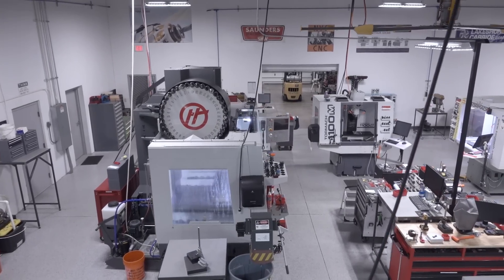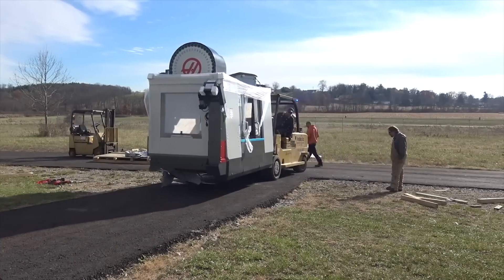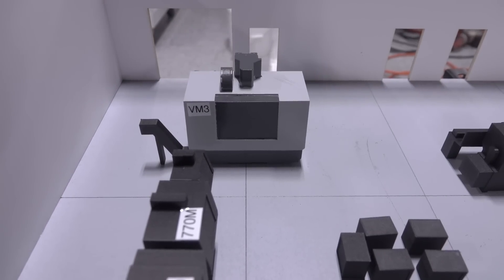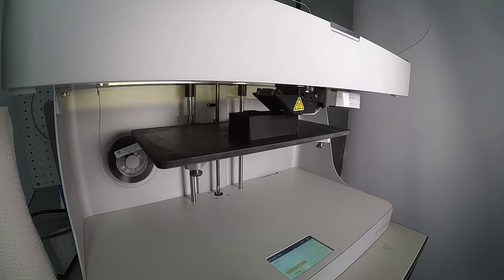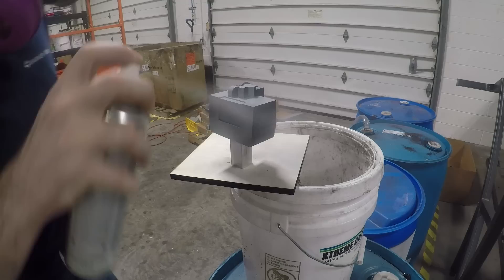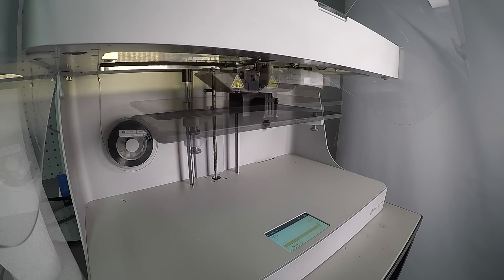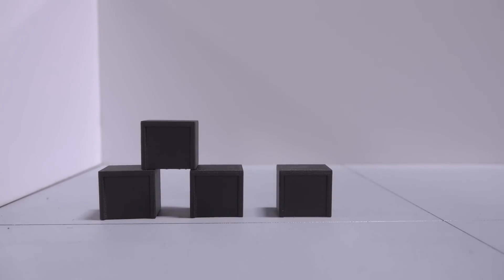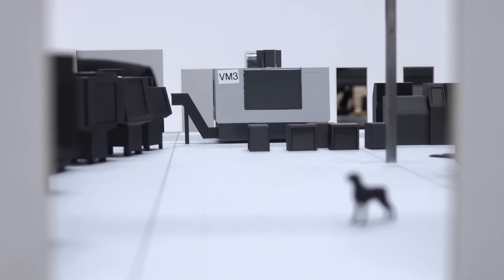Machine Shop Layout Advice: 3D Print!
Moving and re-arranging machines can be a pain, so wouldn't it be nice to know if everything works before you call the rigging company?  Sometimes we re-arrange machines to accommodate new ones or to maximize space and improve work flow.  If you 3D print your shop, you can be SURE it's going to work before you break a sweat. We thought this shop model was something we would throw away BUT we've since realized just how useful it is! GOSH DARN IT! If I had a dollar for every time we could have used this...I'd have 5 bucks!  Enjoy.